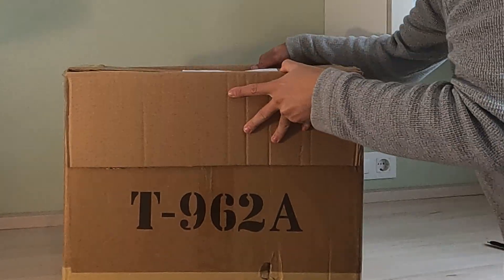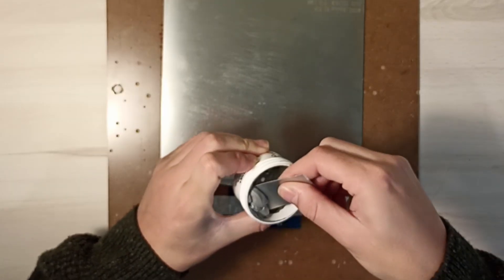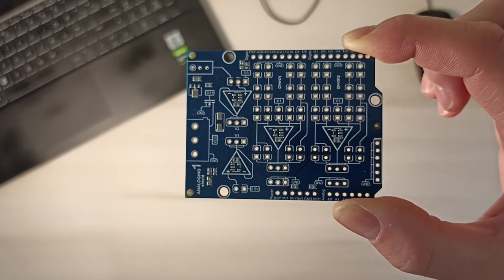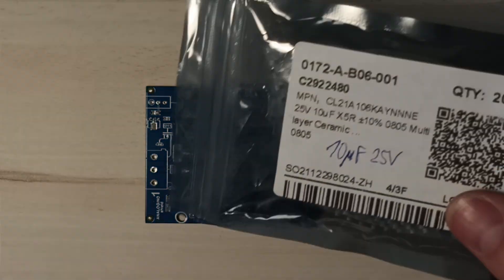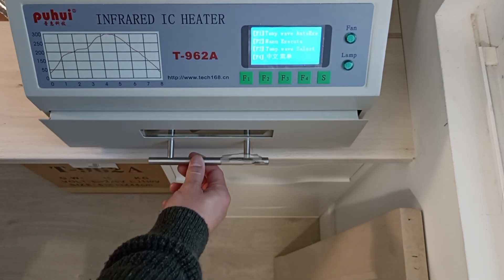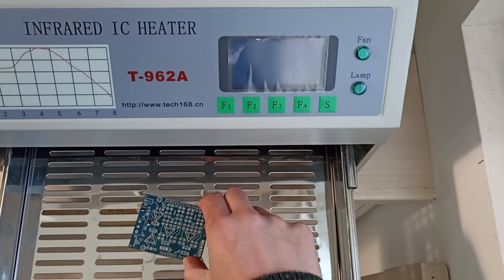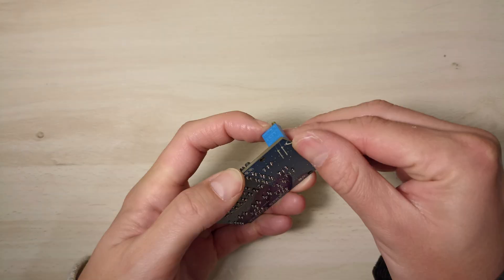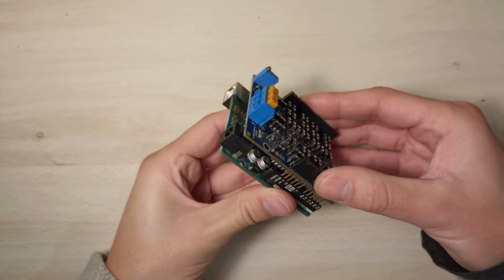🔥 T-962A Reflow Soldering + Hand Assembly: Full Arduino Shield Build!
🔥 In this video, I 𝐭𝐞𝐬𝐭 𝐭𝐡𝐞 𝐓-𝟗𝟔𝟐𝐀 𝐫𝐞𝐟𝐥𝐨𝐰 𝐨𝐯𝐞𝐧 along with 𝐂𝐡𝐢𝐩𝐐𝐮𝐢𝐤 𝐬𝐨𝐥𝐝𝐞𝐫 𝐩𝐚𝐬𝐭𝐞 while assembling my 𝐜𝐮𝐬𝐭𝐨𝐦 𝐀𝐫𝐝𝐮𝐢𝐧𝐨 𝐬𝐡𝐢𝐞𝐥𝐝 for 𝐚𝐧𝐚𝐥𝐨𝐠 𝐬𝐢𝐠𝐧𝐚𝐥 𝐩𝐫𝐨𝐜𝐞𝐬𝐬𝐢𝐧𝐠.

🛠️ I walk through the 𝐞𝐧𝐭𝐢𝐫𝐞 𝐏𝐂𝐁 𝐚𝐬𝐬𝐞𝐦𝐛𝐥𝐲 𝐩𝐫𝐨𝐜𝐞𝐬𝐬:
• 𝐑𝐞𝐟𝐥𝐨𝐰 𝐬𝐨𝐥𝐝𝐞𝐫𝐢𝐧𝐠 the SMD components
• 𝐇𝐚𝐧𝐝-𝐬𝐨𝐥𝐝𝐞𝐫𝐢𝐧𝐠 the through-hole parts — including 𝐡𝐞𝐚𝐝𝐞𝐫𝐬, 𝐜𝐨𝐧𝐧𝐞𝐜𝐭𝐨𝐫𝐬, 𝐚𝐧𝐝 𝐥𝐚𝐫𝐠𝐞𝐫 𝐜𝐨𝐦𝐩𝐨𝐧𝐞𝐧𝐭𝐬

⚙️ Once completed, this 𝐃𝐈𝐘 𝐬𝐡𝐢𝐞𝐥𝐝 allows an Arduino to perform 𝐩𝐫𝐞𝐜𝐢𝐬𝐞 𝐚𝐧𝐚𝐥𝐨𝐠 𝐦𝐞𝐚𝐬𝐮𝐫𝐞𝐦𝐞𝐧𝐭𝐬 using 𝐜𝐨𝐧𝐟𝐢𝐠𝐮𝐫𝐚𝐛𝐥𝐞 𝐨𝐩-𝐚𝐦𝐩 𝐬𝐭𝐚𝐠𝐞𝐬.

💡 𝐏𝐞𝐫𝐟𝐞𝐜𝐭 𝐟𝐨𝐫:
• Makers 👨‍🔧
• Electronics hobbyists 🧰
• Anyone working on 𝐬𝐞𝐧𝐬𝐨𝐫 𝐢𝐧𝐭𝐞𝐫𝐟𝐚𝐜𝐢𝐧𝐠, 𝐬𝐢𝐠𝐧𝐚𝐥 𝐜𝐨𝐧𝐝𝐢𝐭𝐢𝐨𝐧𝐢𝐧𝐠, or 𝐚𝐧𝐚𝐥𝐨𝐠 𝐟𝐫𝐨𝐧𝐭-𝐞𝐧𝐝 𝐝𝐞𝐬𝐢𝐠𝐧 with 𝐦𝐢𝐜𝐫𝐨𝐜𝐨𝐧𝐭𝐫𝐨𝐥𝐥𝐞𝐫𝐬 and 𝐀𝐃𝐂𝐬!